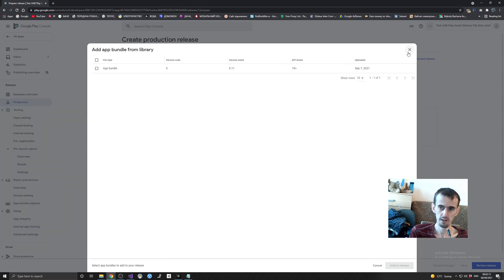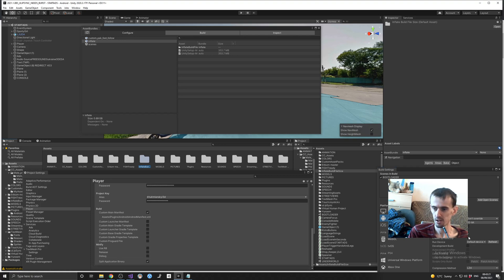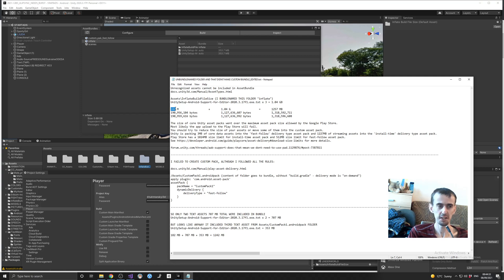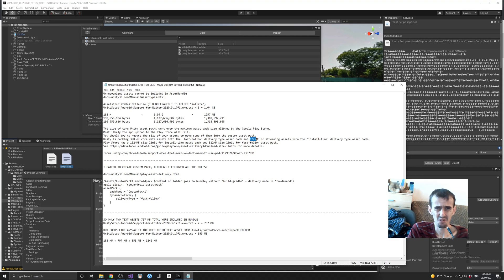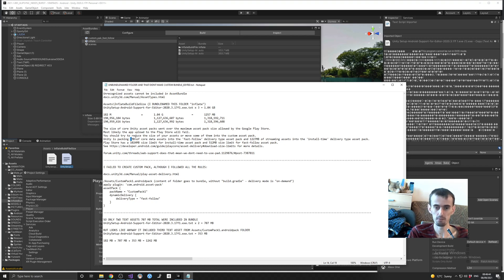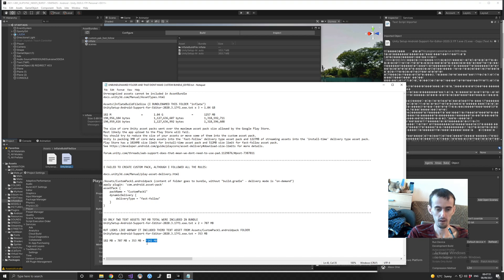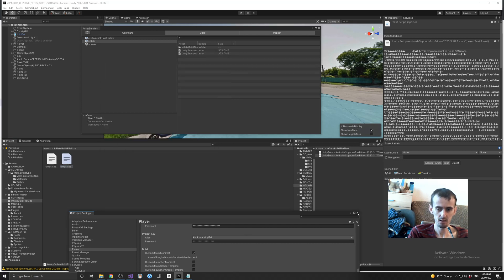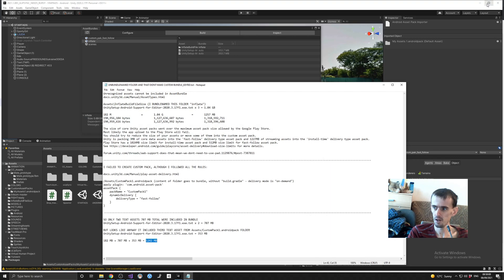GOOGLE PLAY ASSET DELIVERY PAD AAB - WHAT IS THE BIGGEST AAB APK OBB YOU CAN UPLOAD Split App Binary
IN THIS VIDEO I SHOW HOW TO UPLOAD 1.22 GIGABYTE PLAY ASSET DELIVERY PAD AAB FILE TO GOOGLE PLAY WITH UNITY.

THIS VIDEO IS LOGICAL STEP FORWARD AFTER PREVIOUS VIDEO - YOU CAN ACTUALLY UPLOAD 1+ GIGABYTE GAME TO GOOGLE PLAY

YOU CAN UPLOAD 100 MB APK (UPDATE APP PUBLISHED BEFORE AUGUST 2021)
YOU CAN UPLOAD 2 GB OBB (UPDATE APP PUBLISHED BEFORE AUGUST 2021)
YOU CAN UPLOAD 150 MB AAB (I TESTED 159 MB, WITHOUT SPLITAPPBINARY)
YOU CAN UPLOAD 150+ MB AAB (I TESTED 1.22 GB, WITH SPLITAPPBINARY)

IN NEXT VIDEO I WANT TO TRY TO UPLOAD 2 GB AAB FILE TO GOOGLE PLAY, ALTHOUGH I PROMISED THAT IN PREVIOUS VIDEO, HM

(IT IS MY COPY OF JDK, SDK, NDK FROM MY COPY OF UNITY 2020.3.3F1 FOR YOU TO USE IN 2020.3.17F1. IT WORKS THERE!)
I PUBLISHED IT HERE BECAUSE UNITY 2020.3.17F1 HAS JDK,SDK AND NDK MISSING ! ! !
YOU CAN INSTALL ANDROID MODULE FOR UNITY 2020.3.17F1 IN BUILD SETTINGS ! ! !

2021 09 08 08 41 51